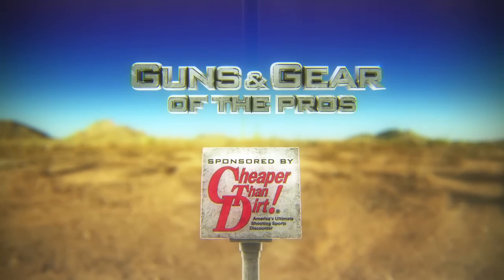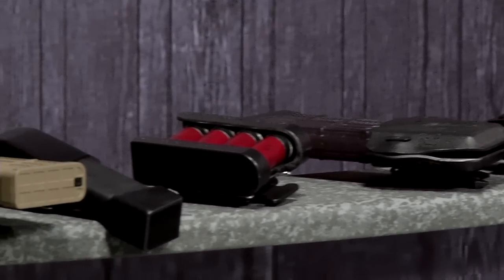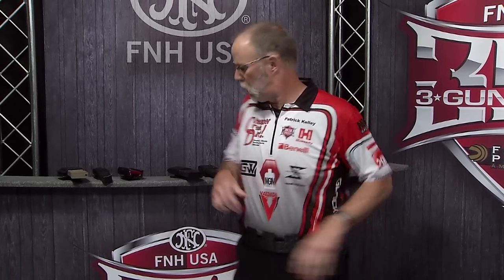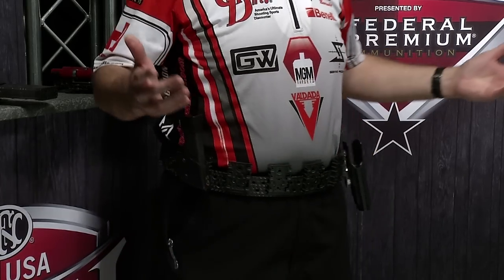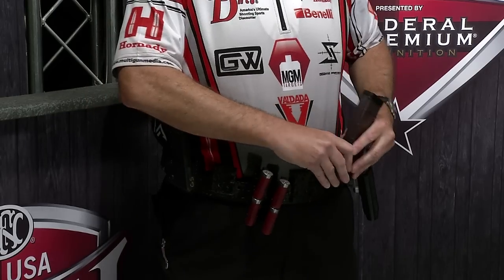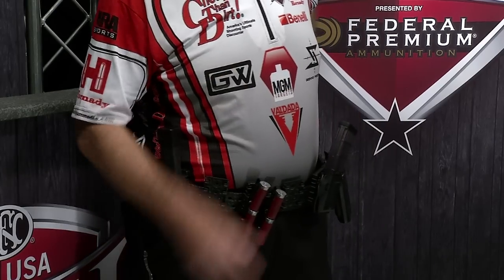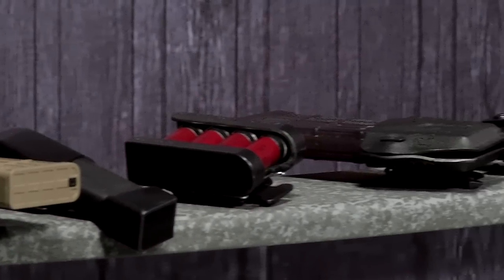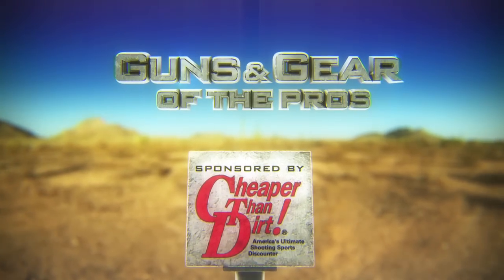Guns & Gear of the Pros: Safariland ELS Competition Belt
Sponsored shooter Patrick E. Kelley talks about what the pros shooting 3 Gun matches use on a daily basis. Find out more about the Safariland ELS Competition belt

Specifications and Features:

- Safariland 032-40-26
- Laminate synthetic materials
- Compatible with Safariland ELS 35 Receiver Plates
- 1.75" wide
- Nylon-look finish
- Black